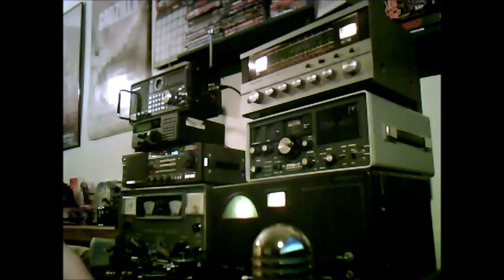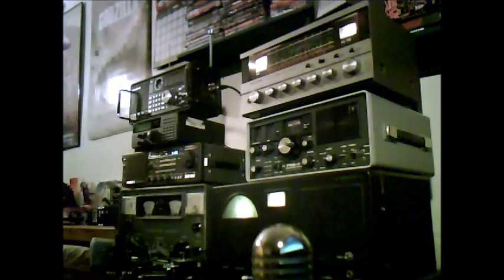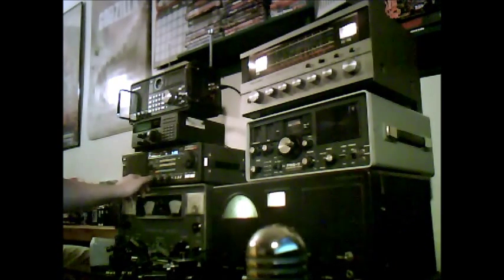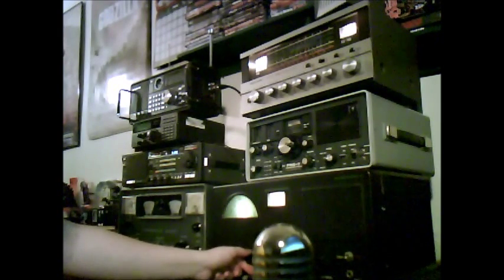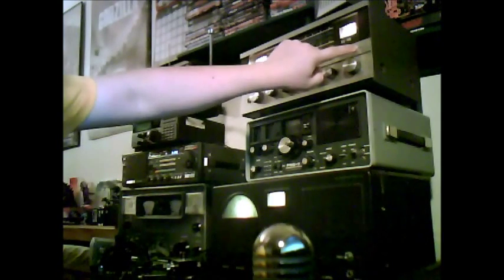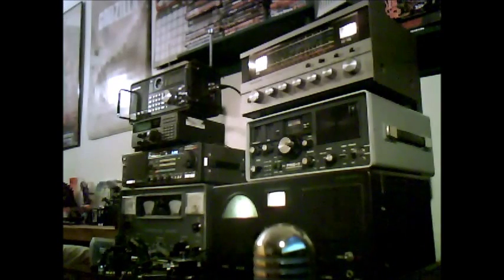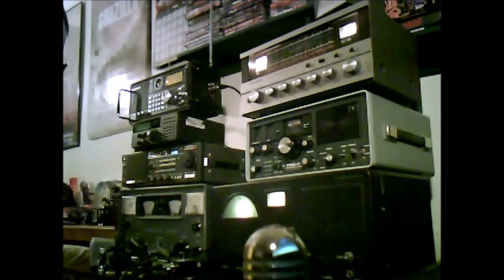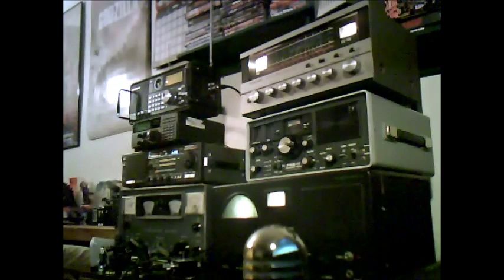Experimenting With Shortwave Antennas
I have a couple different shortwave antennas that I am trying out and here's what they sound like.